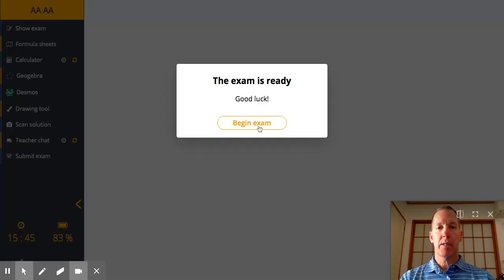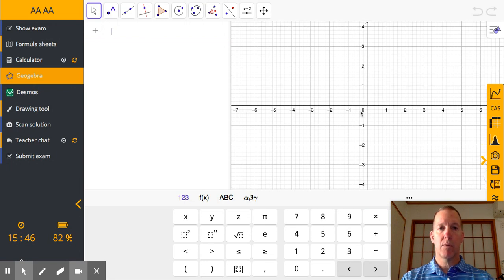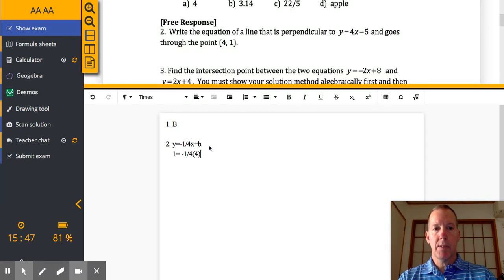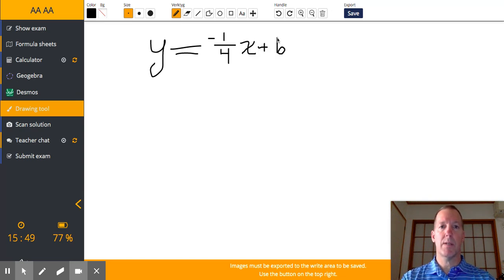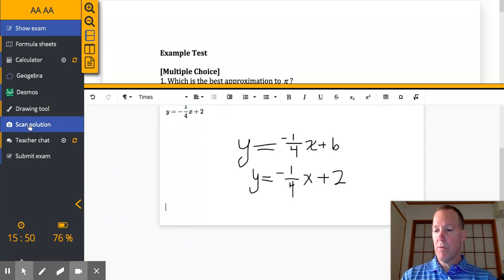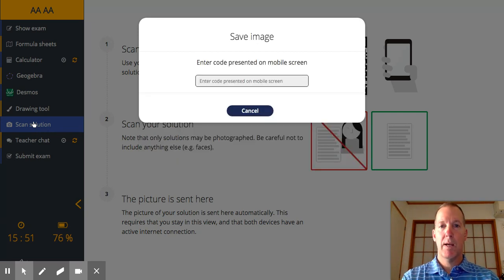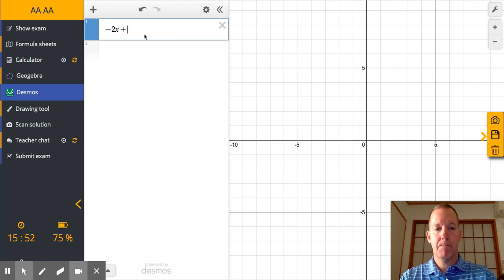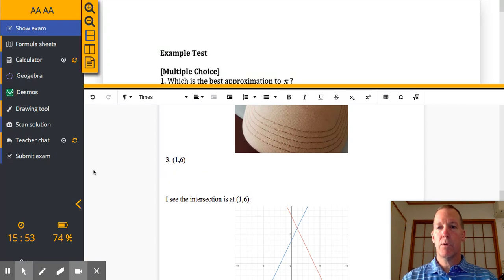Using Exam.net and its tools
Using Exam.net for ASIJ